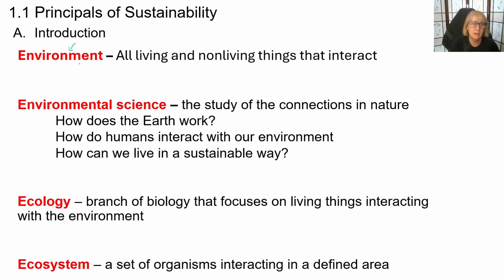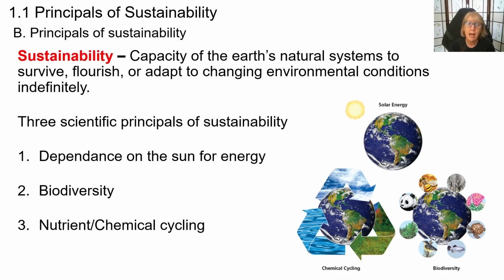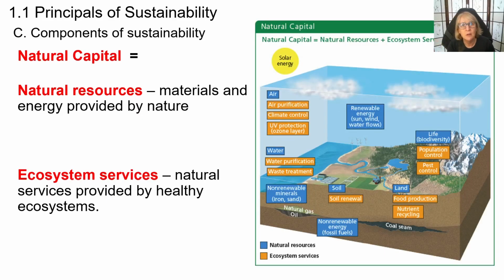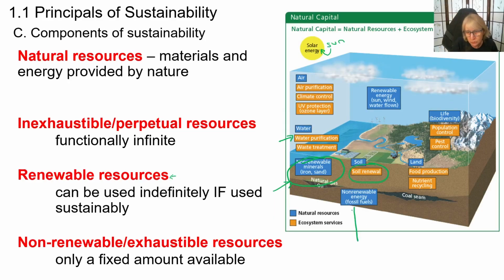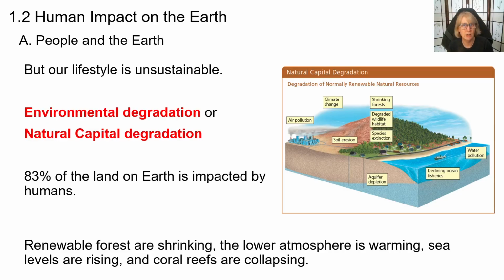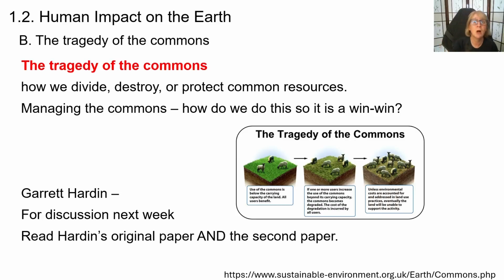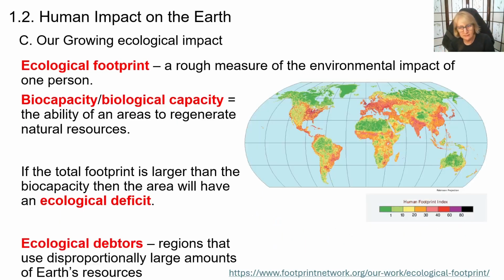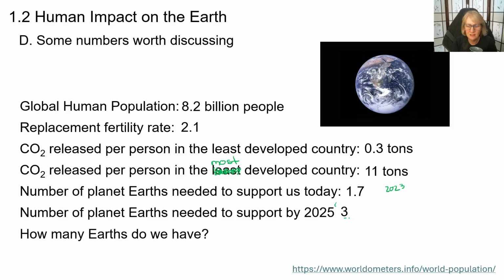Environmental science 206 chapter 1 part 1